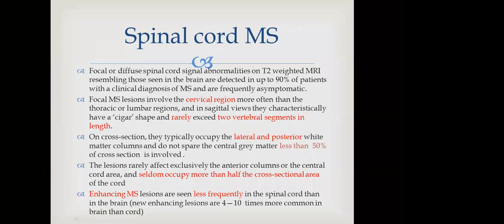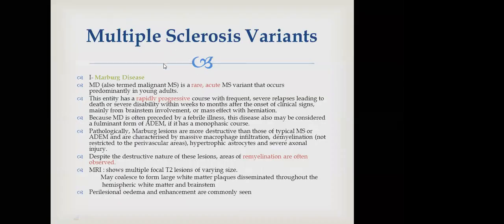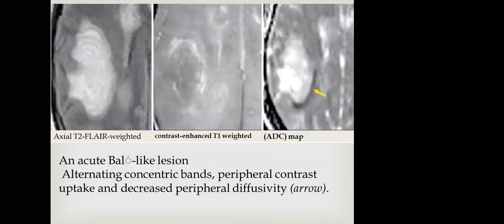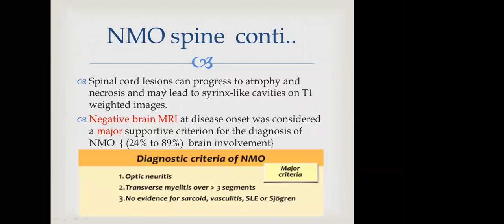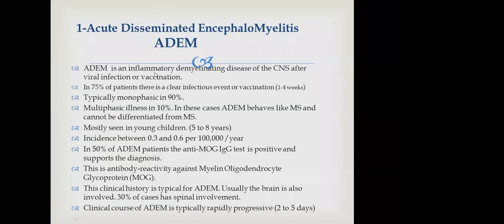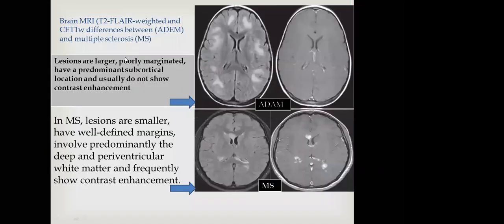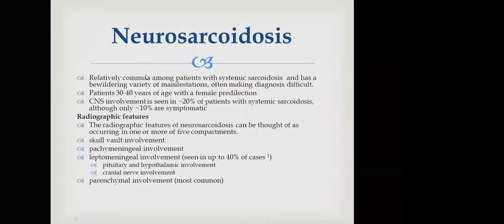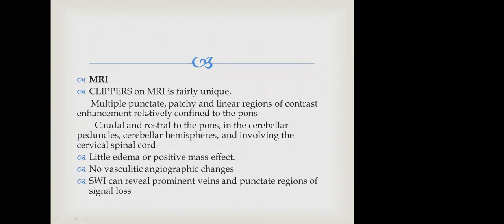Spinal cord MS